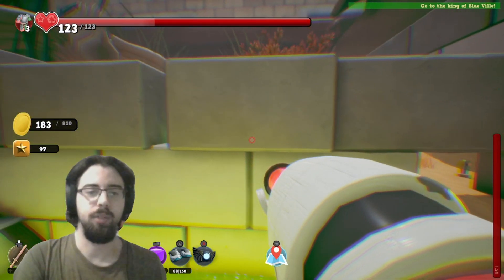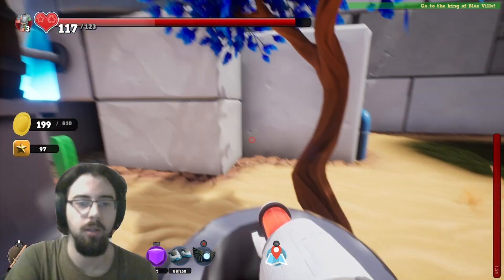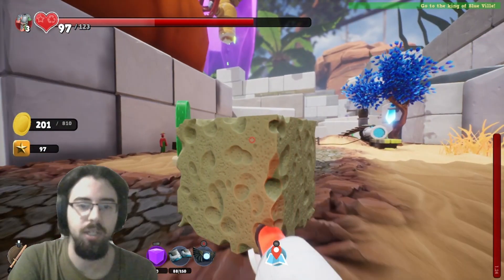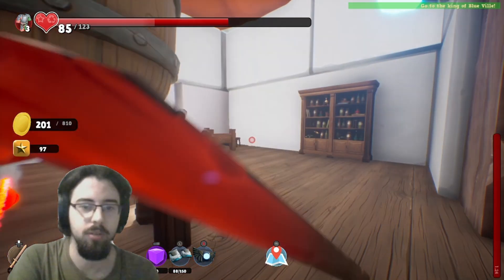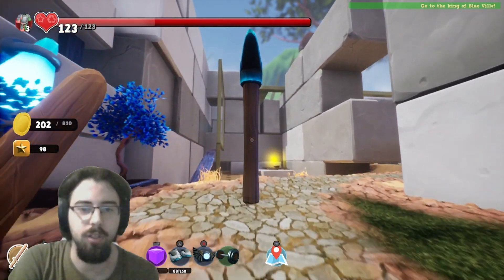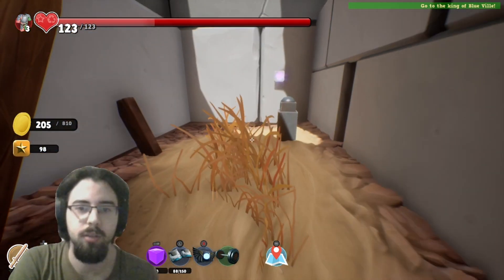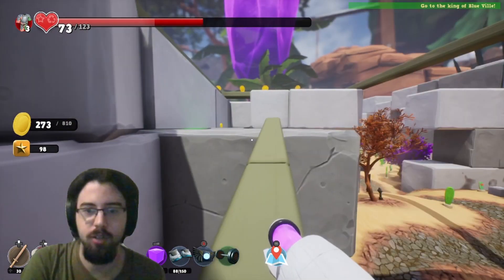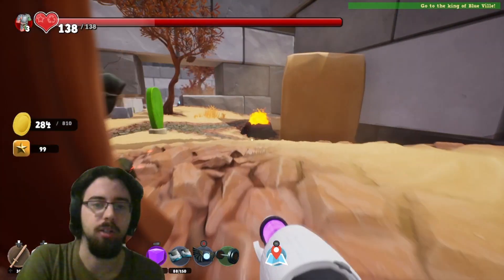Puzzle Solved, Still Lost... | Let's Play Supraland | Part 9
Is anyone even watching these videos?